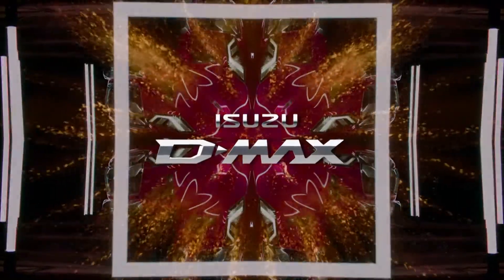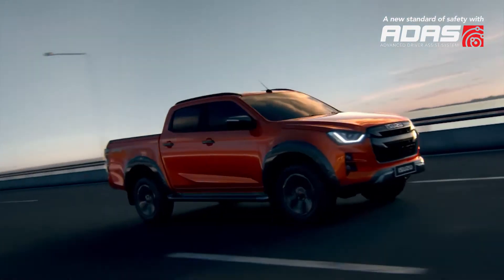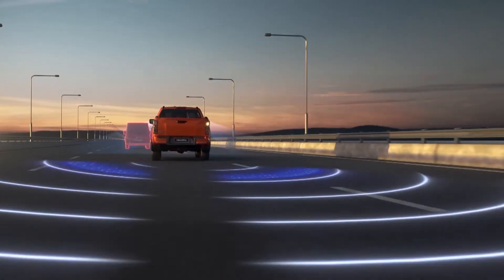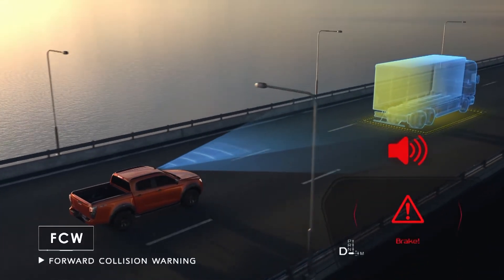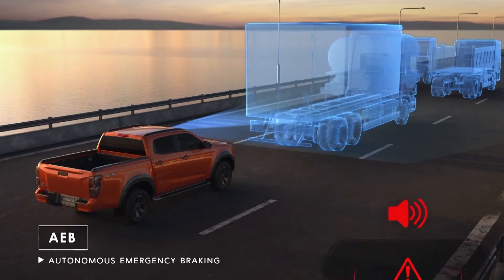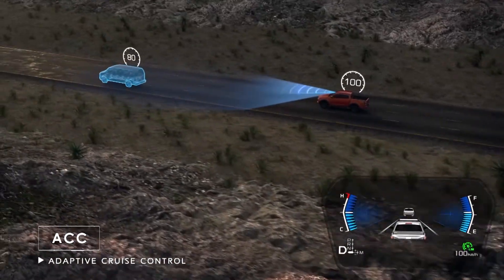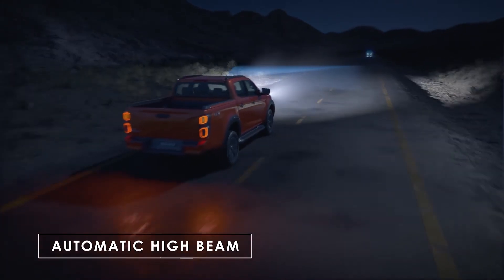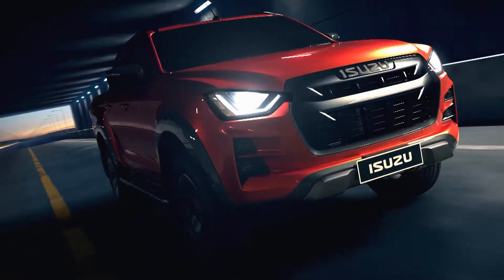Advanced Driver Assist System (ADAS) of Isuzu D-Max X-Terrain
The Advanced Driver Assist System or ADAS an intelligent technology that improves driving safety that actively helps the driver maintain full control and to stay alert of their surroundings at all times.

A class leading Stereo Camera can judge distances and identify various obstacles. Featuring Rear Radar to monitor the area behind the car to warn you of any possible collisions.

The ADAS Land Support Systems help to correct the course of the vehicle that is gradually weavering out of its lane. A warning sign is given to get the driver to correct the path of the vehicle.

To prevent and reduce accidents, the pre-crash safety systems are also with braking performance that help to protect you on the road.

The Turn Assist system helps to monitor the opposing traffic when turning and assistance to braking to avoid a potential accident.

The Adaptive Cruise Control system helps to detect the vehicle in front of you and will automatically adjust the speed to keep a safe distance.

Automatic High Beam automatically switches the headlights setting to low beam when it detects a vehicle ahead.

All of these is a total confidence in our comprehensive safety technology because confidence is about more than just conquering the toughest terrain. It is about knowing you are in the safest of hands on every journey.